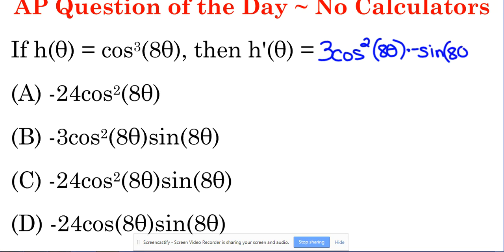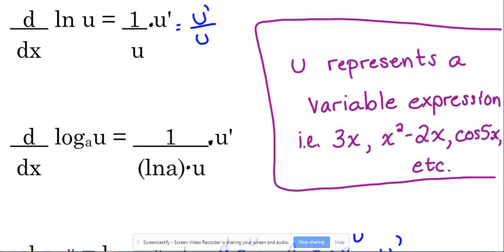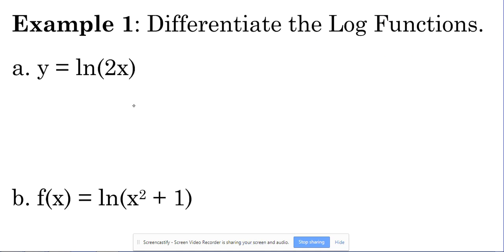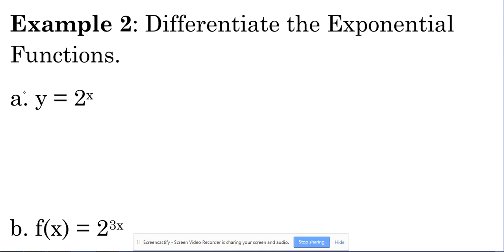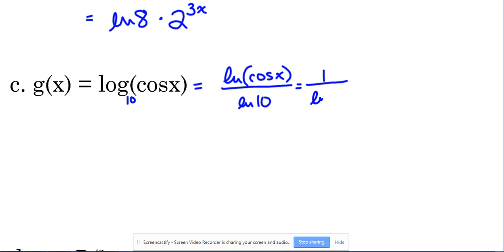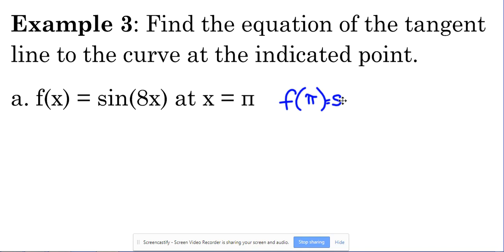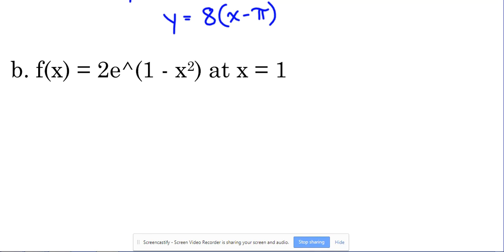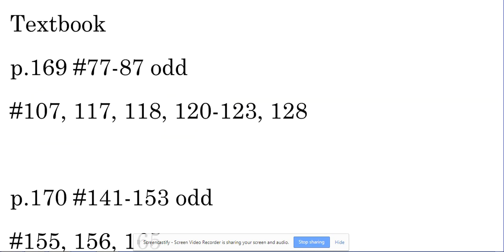BAPC~Derivatives of Logarithms